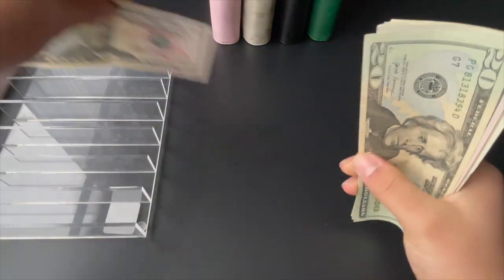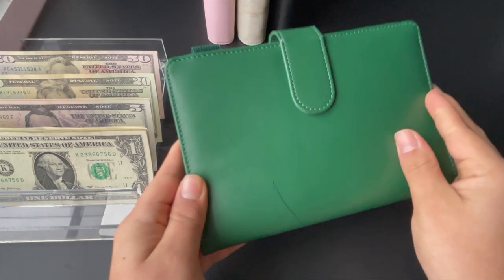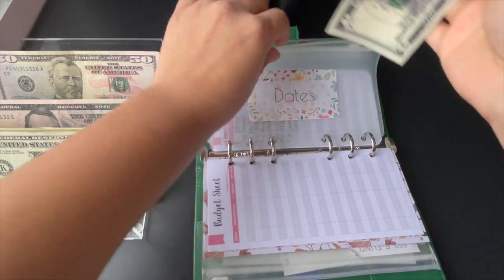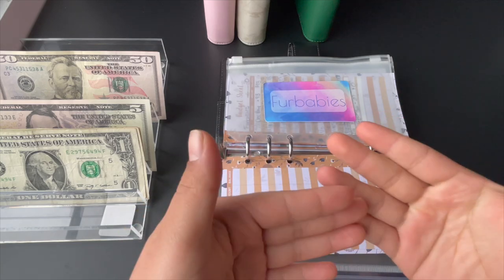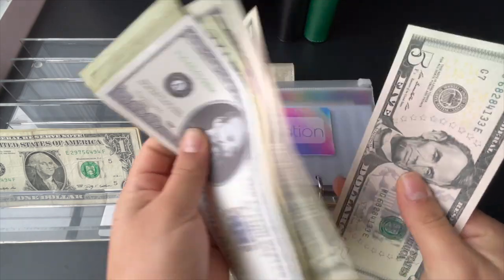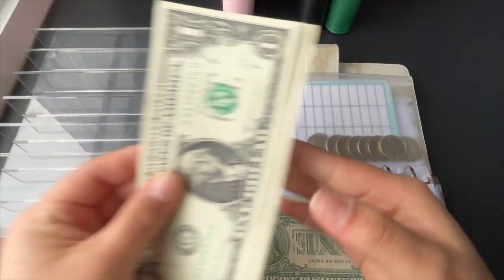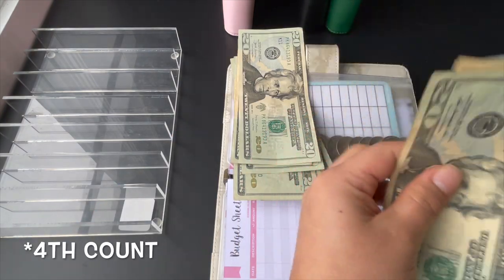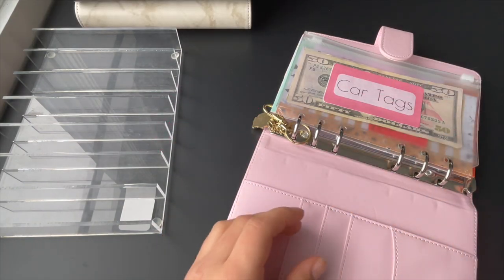S1 Ep.6🎥Cash Envelope Stuffing 💌|$148💰|Car Share🚙 | Late video💸| Feb 2023✅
Hello there my name is Yami🥰

Welcome back to Yamis Budgets💌❗️
I’m 21 years old❗️❗️
No children just Furbabys -Booky 🐶- Jodi 🐱

❗️I am In credit card debt!💸 $1,282.43 will update March 9th? 2023❗️
I plan to be debt free March 2023 still the goal!

Cash stuffing💵
Small vlogs✈️🏔️🏡🌅
Budget close out💌🗒️
Debt progress 🔋💸
Savings progress 🔋💰

I will be posting cash stuffing every week on Fridays -Sunday if I have delays-

Links to anything mentioned or shown!💌🤗

Piggy Charm
Jordan budgets

Rice Dispenser
Green Calculator
Vacation Binder
Yamis Books
Rich Dad Poor Dad
12 Rules of Life
Budget Starter Kit

(If Link doesn’t work I’m sorry)
I have an Etsy shop I have rebranded from Yamis Essentials to El Shop De Yami
Mom shop Is called- El Shop De Mi Mama

All sales will go towards my debt or Downpayment to a new home🫡💰

Please let me know how this video
went or If you have any questions about my expenses or
Income! 💰 In the comments below!
Please note that I’m very shy to reply to comments i will heart each one tho!

YouTube channels I watched this Today:
@jessibudgets @AshleyBudgets @catsatemybudget @annbudget2448 @KatiesBudgetingLife @The Budget Station @lizandless  @HerBudgets

I am planning to get my Associate Degree In accounting!🤗
All experiences on this channel Is to hold me accountable on my finances and to see growth over the Course of Time.
You may take any of my advice with a grain of salt🫡

Keywords to be recognize through the budgeting community:
Cash envelope system, cash stuffing paycheck, The Budget
Mom, financial goals, bookkeeping, accounting, how to start
cash envelope stuffing, Amazon income, 2023 cash stuffing,
budget with me, cash stuff with me, Budgeting Community,
First YouTube channel. 2023 savings goals